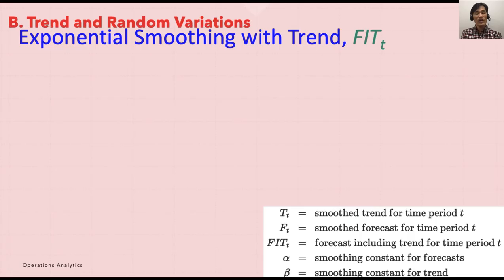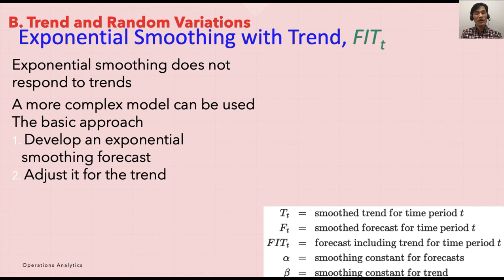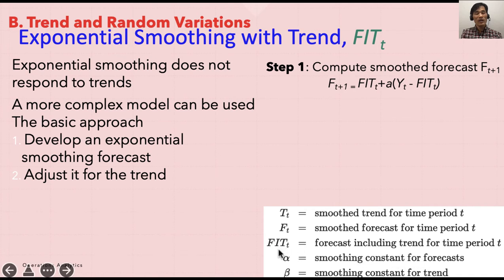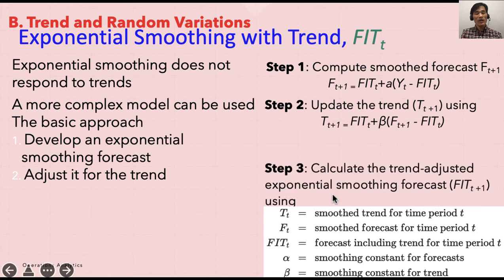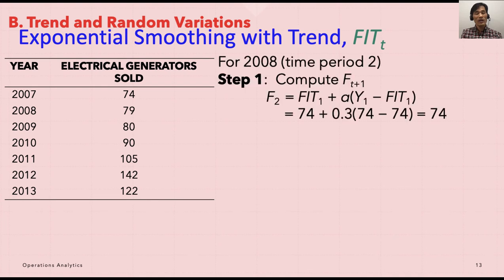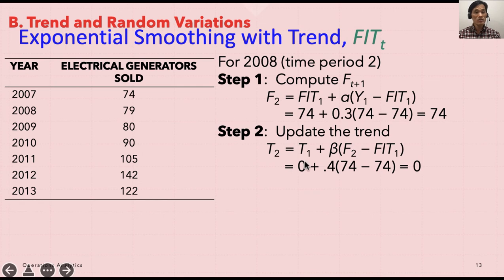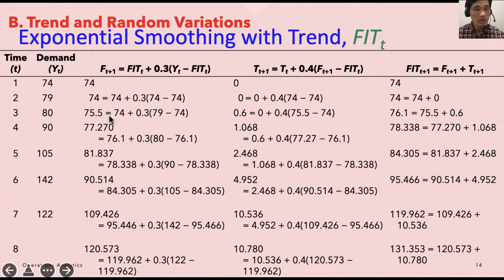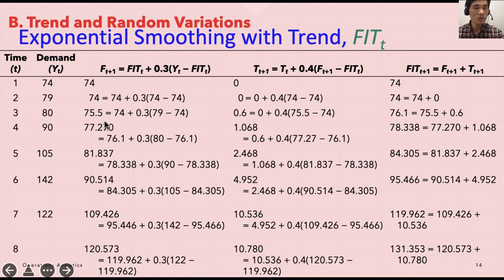Lecture 06 03 Forecasting Exponential Smoothing with Trend FIT